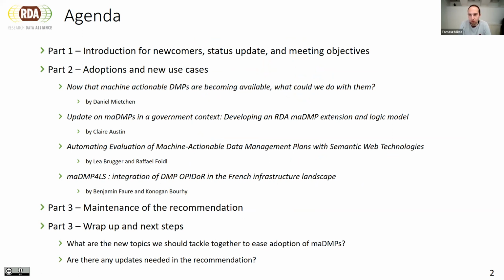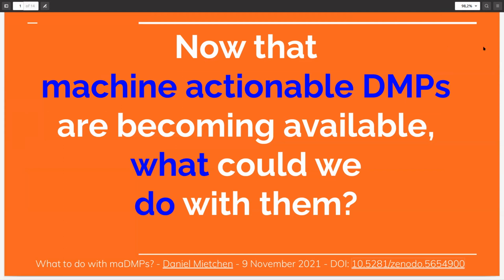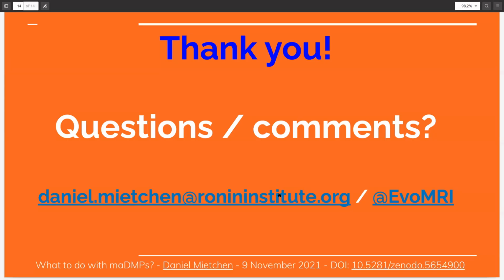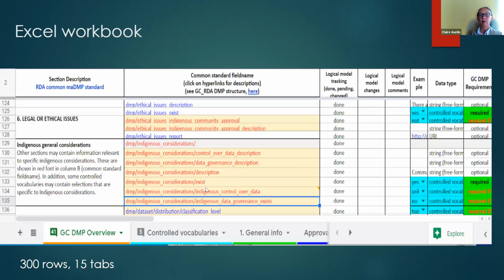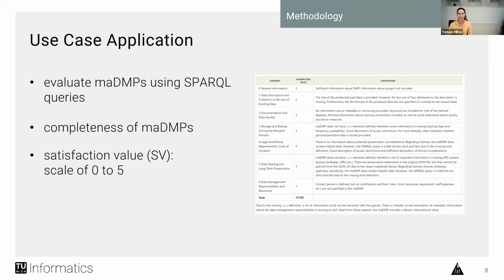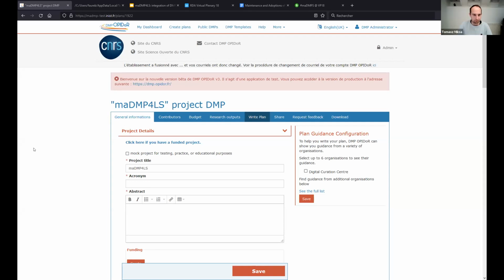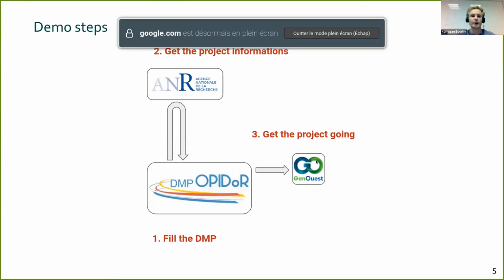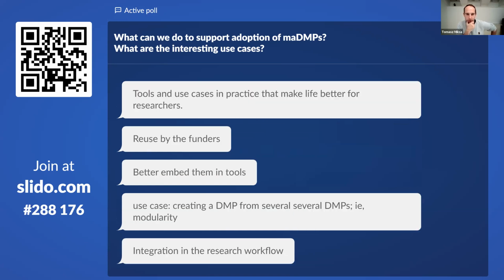BO8 - WG DMP Common Standards WG: Maintenance and Adoptions of the Common Standard for machine...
WG  DMP Common Standards WG: Maintenance and Adoptions of the Common Standard for machine-actionable DMPs